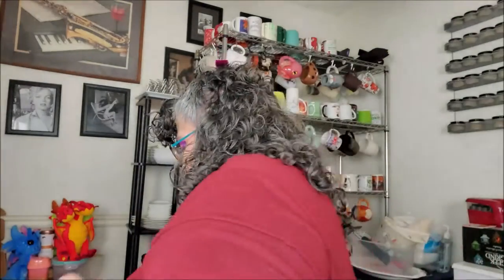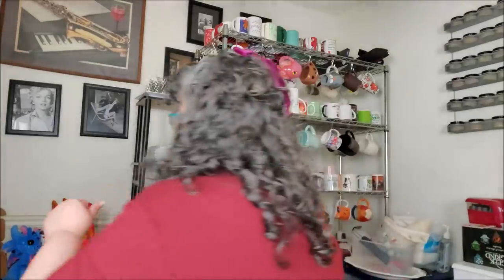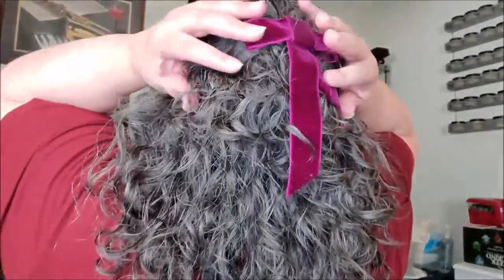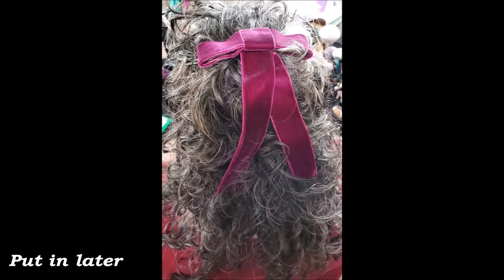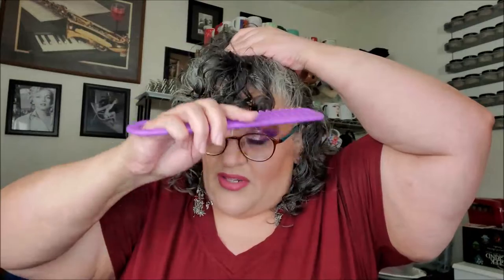Influenster Vox Box: Kristin Ess Hair Care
Heyas, dragynettes! It's an Influenster vox box! I about fell over. What do you think?

Other Cool Stuff:
Crows Hollow Botanical (honorary sister's shop: give her some love please!)

What I'm Wearing:
Nyx Marshmallow Primer/tarte Quench Hydrating Primer
tarte Marcuja Tinted Hydrator/Essence Pretty Natural Hydrating Foundation
YC Collection Loose Setting Powder in 213
Essence Glowin Golds Vitamin E Baked Luminous Bronzer
Colourpop Pressed Powder Blush
Artist Couture Diamond Glow Powder/Nomad x Sydney Bathers Face Palette
Colourpop Sectet Admirer
Profusion Holiday 2021 Palette
YC Collection Brow Pomade in Dark Brown
Melt Ultra Matte & Metal Bond Gel Liners/Chaotic Cosmetics Water Liner
Nyx On The Rise Volume Mascara/Uoma Drama Bomb Mascara
Colourpop Fresh Kiss Liquid Lipstick